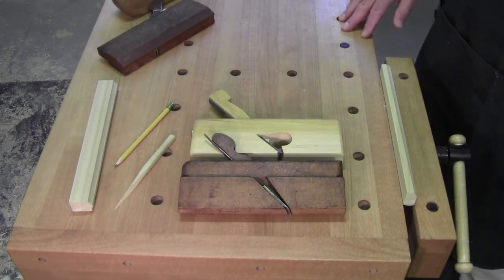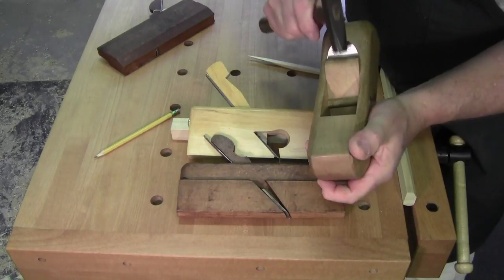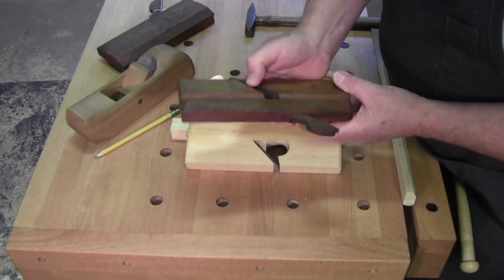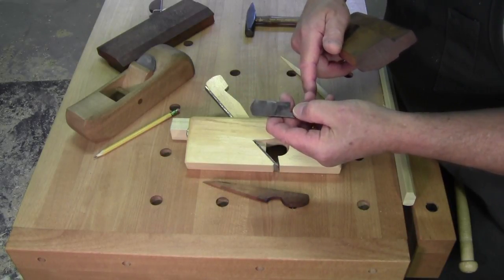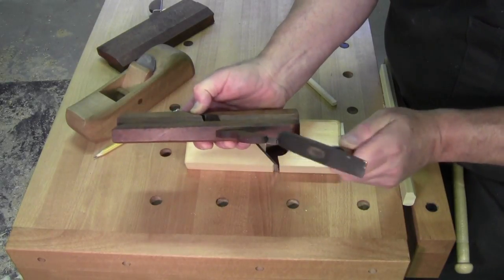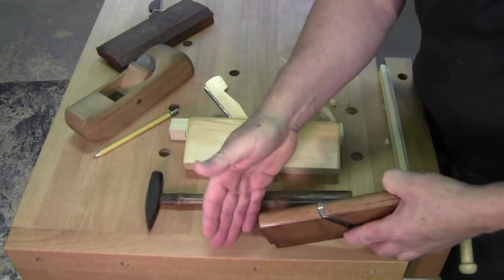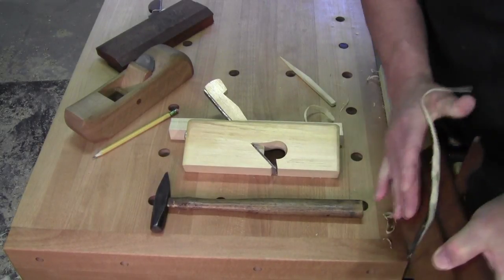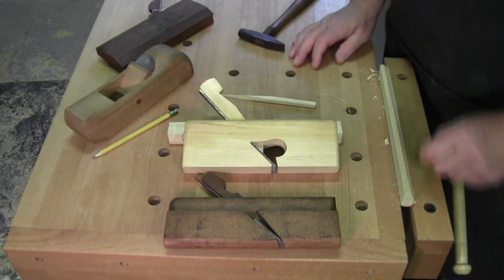PLANE TALK - DON'T DO IT ! - How to easily adjust molding Planes. June30th 2017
In this episode of PLANE TALK  it is my hopes to save some precious old molding plane from taking a beating.

Simply put... You do not need to beat the tar out of a moulding plane with a tapered Iron to loosen the Iron and the wedge.